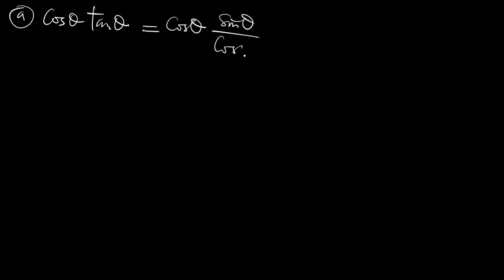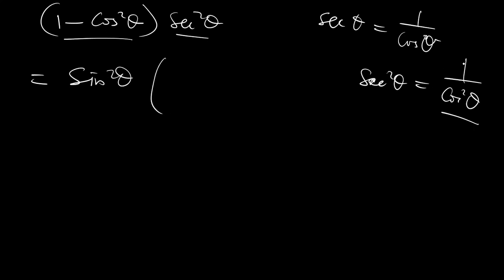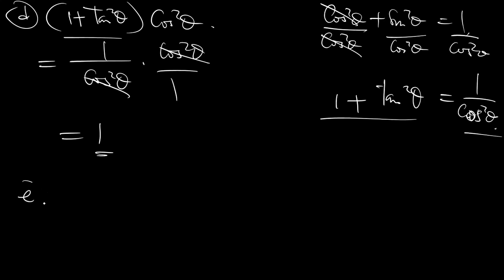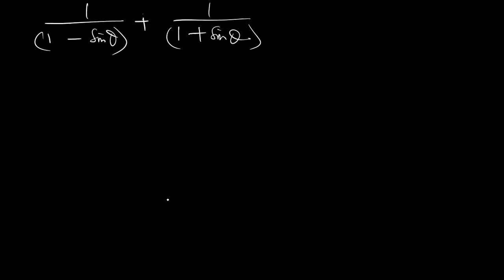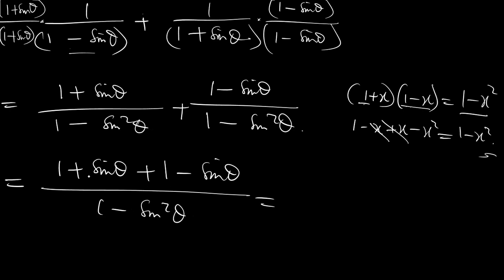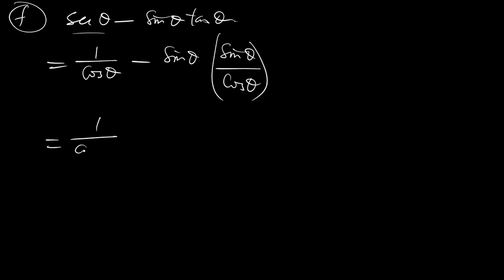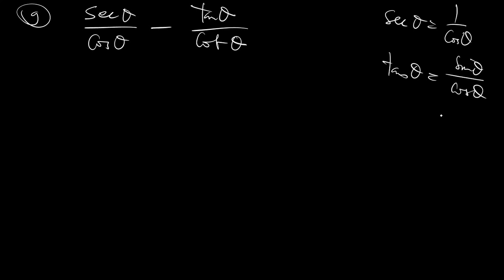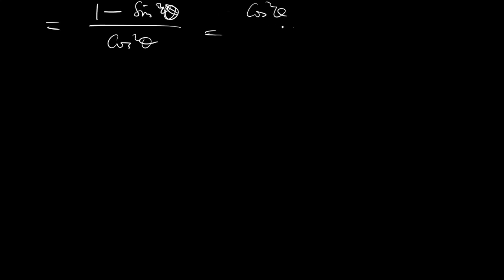How to use trigonometric identities to simplify the following trig functions:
Step-by-step How to use trigonometric identities to simplify the following trig functions